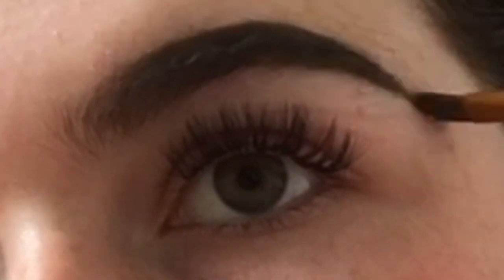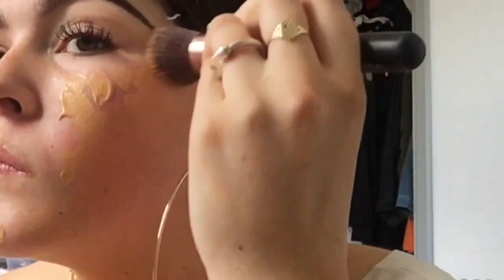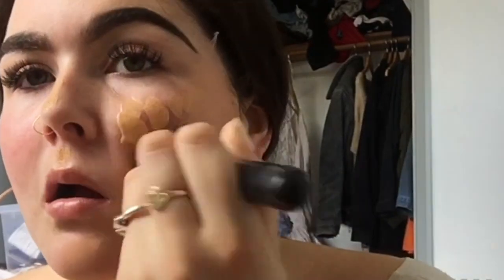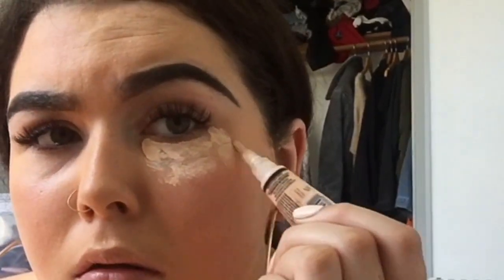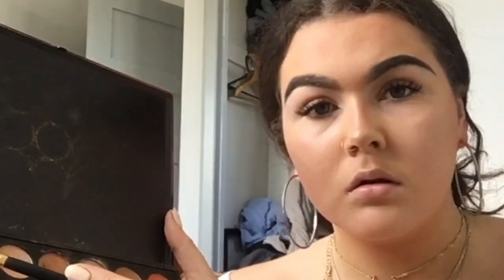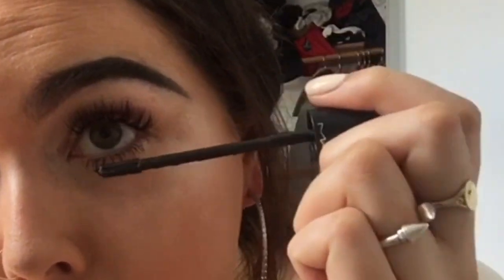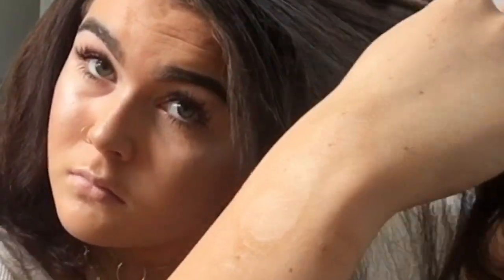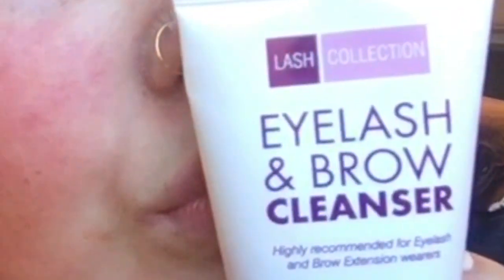Morning Routine & Work makeup !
Hey Chics welcome to my first video !! I hope you enjoyed it xxxx